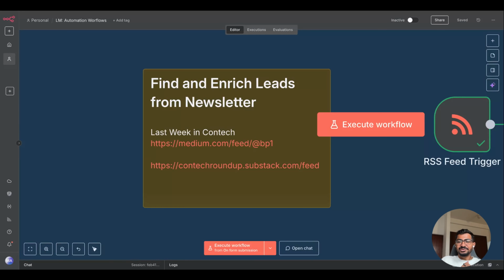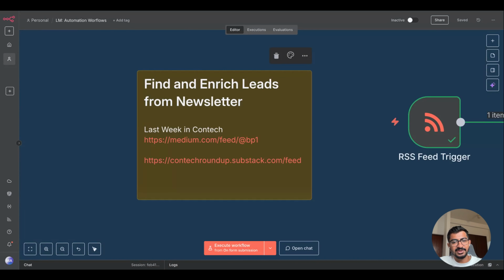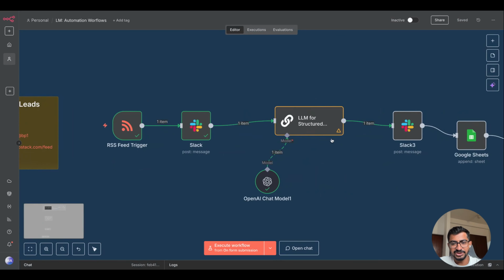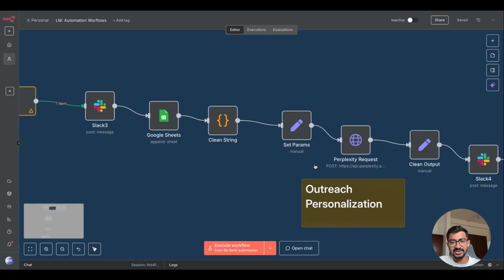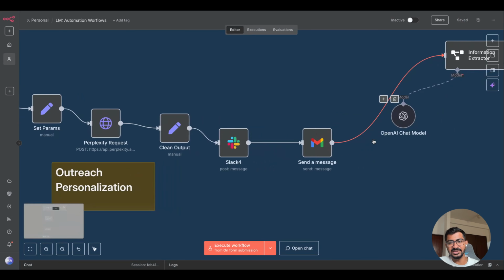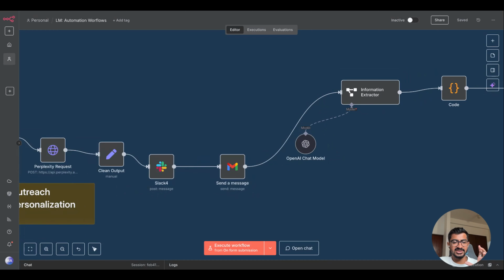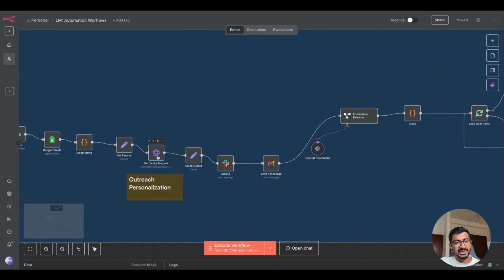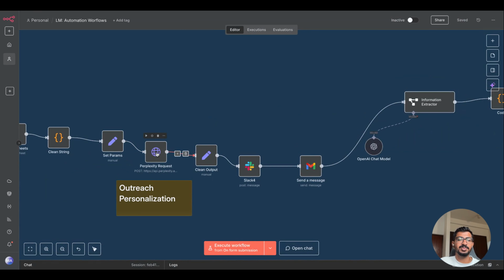How I Turned Newsletters into Qualified Leads Using RSS + AI?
Find and Enrich Leads from Newsletters Automatically!

Curious about turning fresh newsletters into solid CRM leads?

Here’s what I built 👇
• Used RSS feed triggers from Substack & Medium to auto-detect new posts
• Pulled just recently funded startups by using LLM prompts
• Auto-synced data to Google Sheets + Slack for instant alerts
• Included custom research using Perplexity along with smart prompt setups

This whole thing works by itself - once it spots a business, it drafts a custom intro right after.